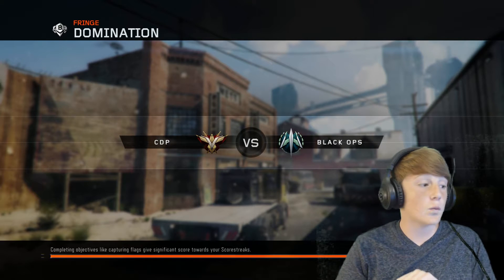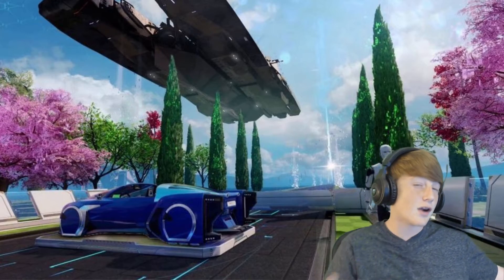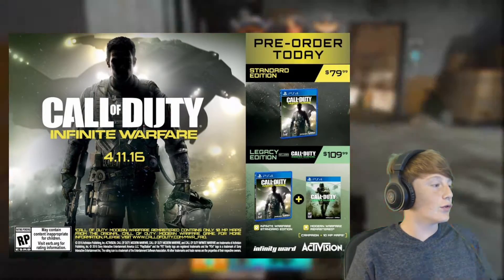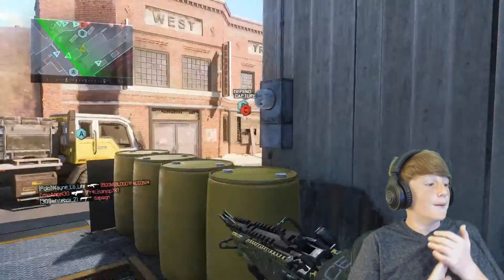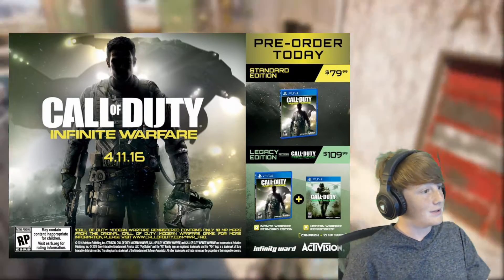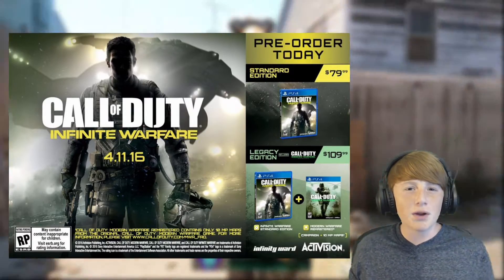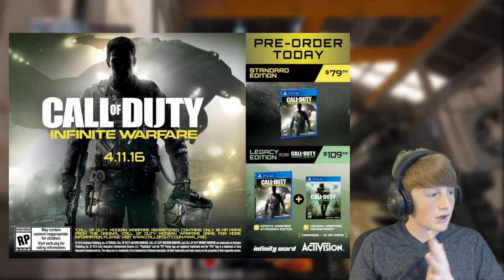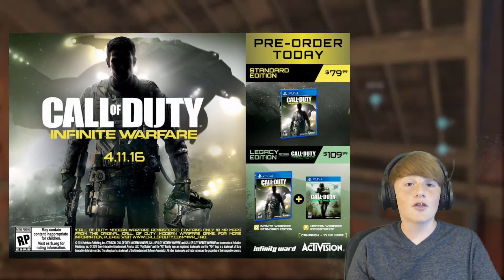Call Of Duty: Infinite Warfare - "HIDDEN SPACESHIP EXPLAINED!?" - REVEAL DATE, PRICES AND MORE!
● Song Name: Nik Ernst - Think About It